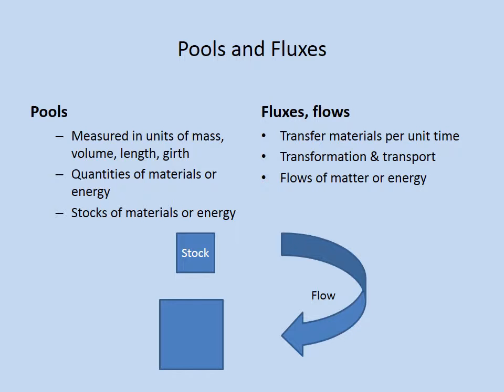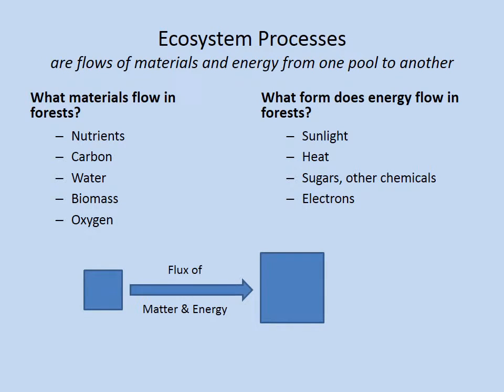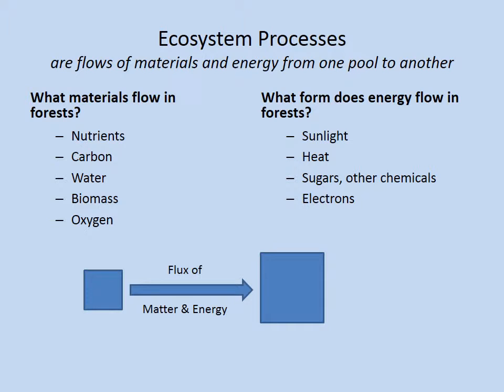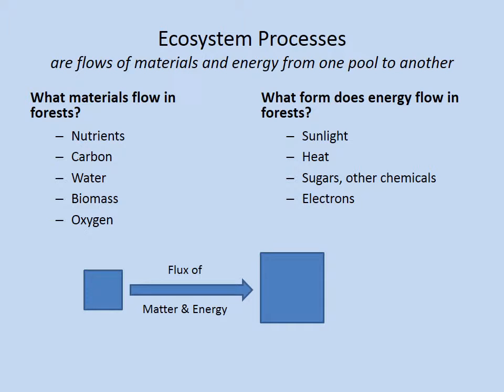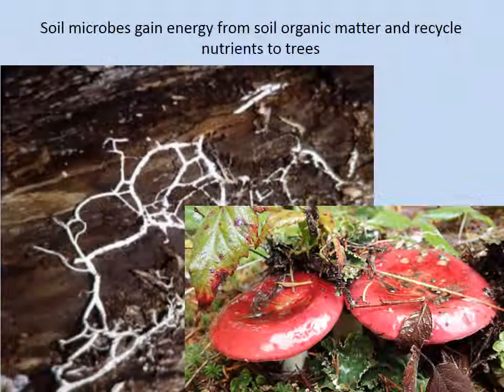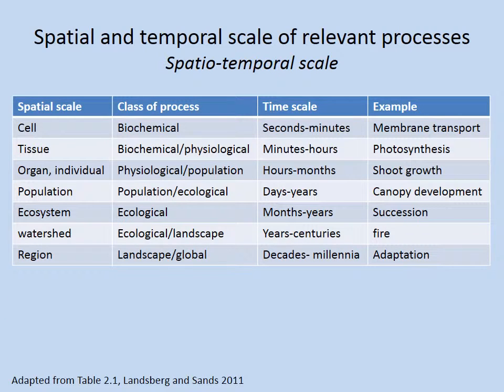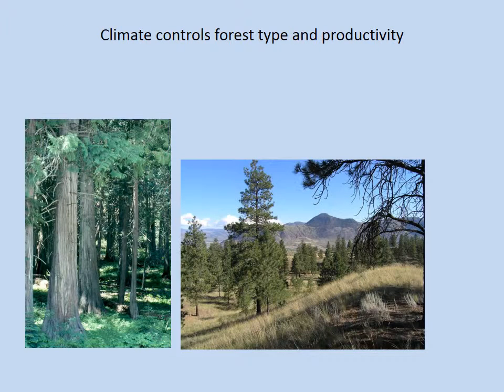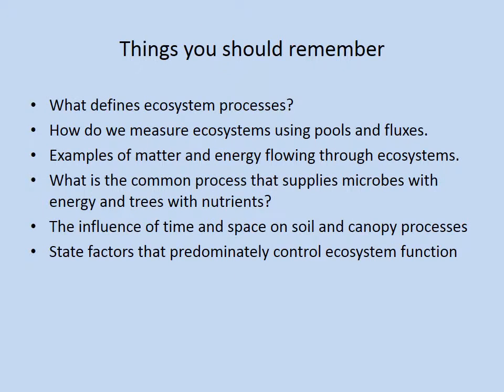Intro to FSCP ML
Forest soil and canopy processes